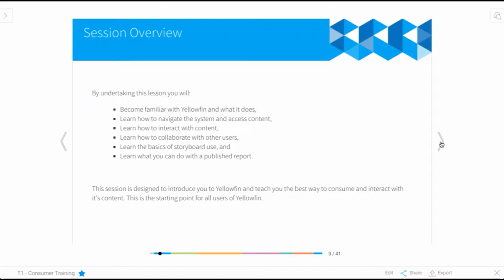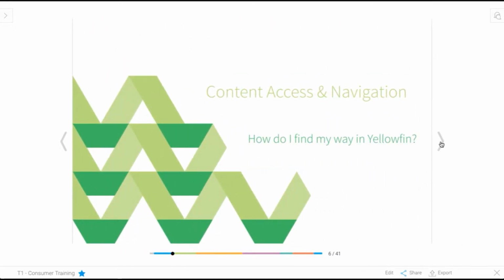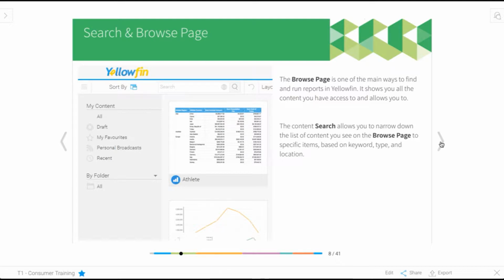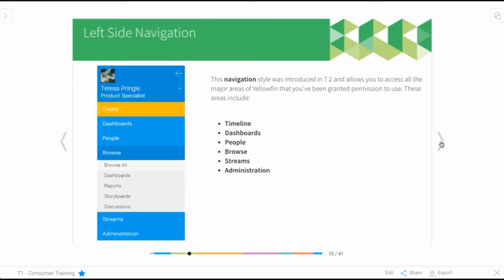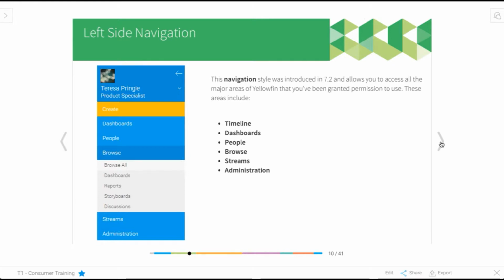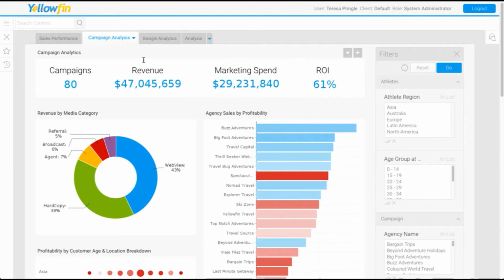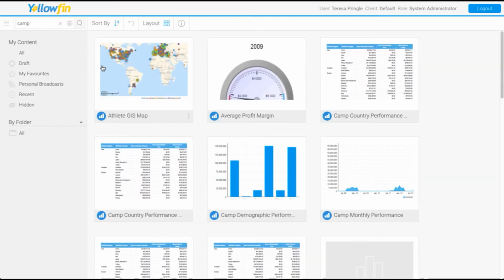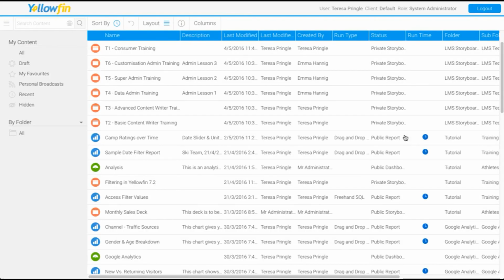An Introduction to Yellowfin BI | Yellowfin Consumer Training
In this lesson designed for new users of Yellowfin will find useful information including:

1:02 Get familiar with Yellowfin business intelligence tool
1:48 How do I find my way in Yellowfin's dashboards and reports?
4:00 How to interact with my content
5: 07 Left side navigation
 - How to collaborate with other users
 - Basics of storyboard and published reports